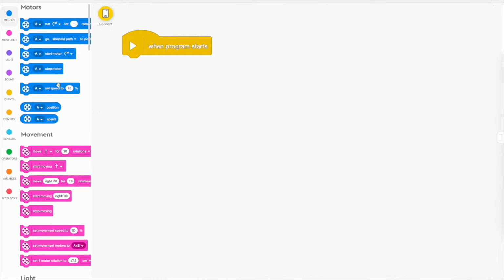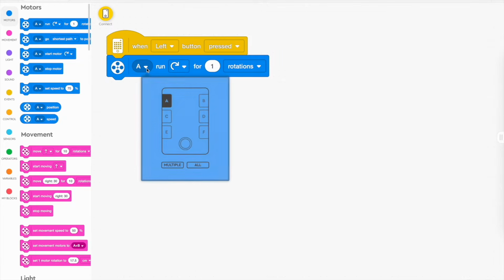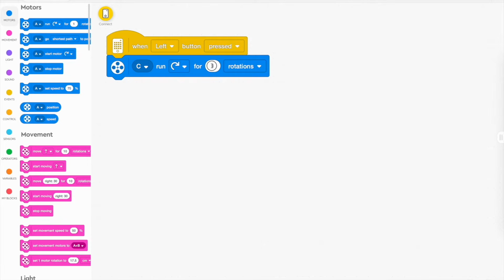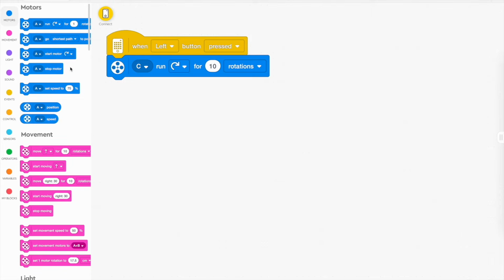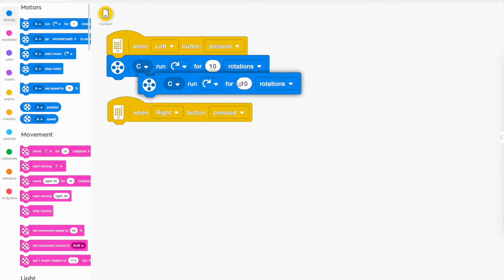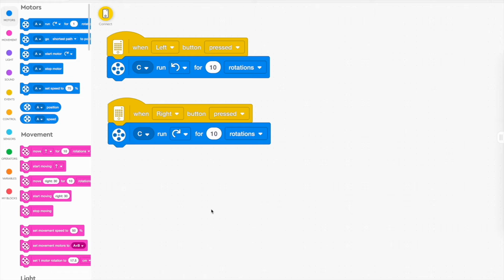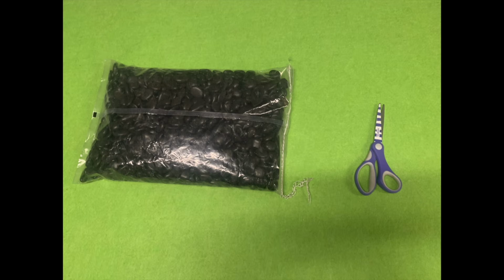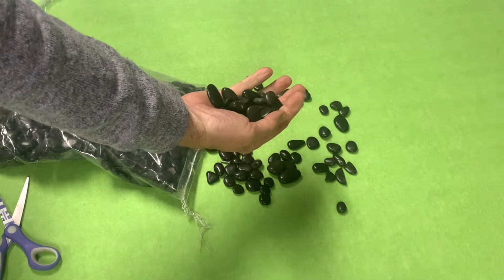Build and code a Tower Crane! A Spike Prime lesson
How much can your crane lift? One of the most challenging construction lessons out there; this activity will be sure to inspire and engage your students.

CHAPTERS:
00:00 Table of Contents
00:15 Robot Man Introducing Challenge
00:38 Rules and Tips
01:35 Construction Ideas
04:49 Coding your Tower Crane
06:48 Teacher Setup instructions

SCORING
Use my "most amount wins" spreadsheet to record which robot can lift the most!

MOST AMOUNT WINS
Usually for knocking over targets or something where the more, the better!

For other challenges you might like to try these:

QUICKEST TIME
Time individuals to find the fastest time. (Always start timer when robot starts moving)

KNOCKOUT SPREADSHEET
Similar to a tennis draw, where if you lose, you are out! Sometimes I let players battle best of three battles to see who gets knocked out.
or

MULTIPLE BATTLES WITH LADDER
Players play each other once or several times. Points allocated for winning, losing and draws. Ladder produced including percentage.

(These  are Google Sheets. Go to “FILE” and select “Make a copy”)

TEACHER OBSERVATION ASSESSMENT WORKSHEET
I made this spreadsheet for you to make a copy. You can enter a score for each student on a scale of 1-5. Customisable and handy!
(there is a link to the actual Google Sheet on the video’s description)

STUDENT SELF-ASSESSMENT
Here are two worksheets (one for older, one for younger) that teachers choose from, for students to fill out after the challenge. Print hard copy, or get students to fill in Word ‘soft” version: